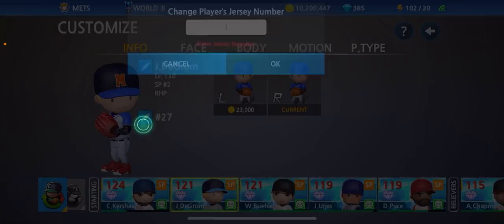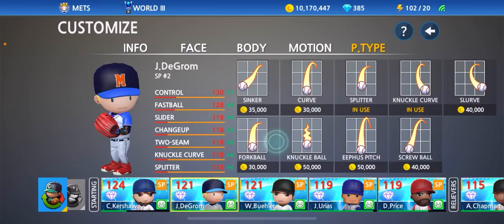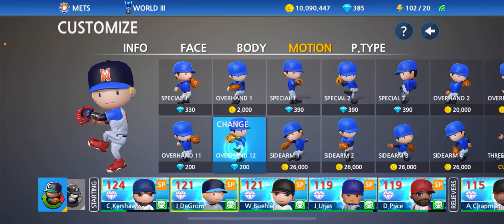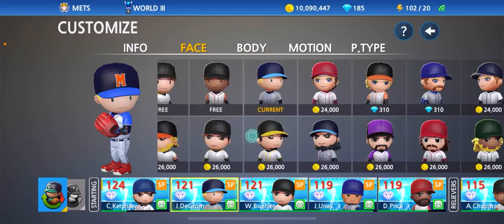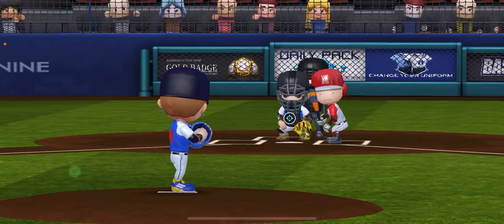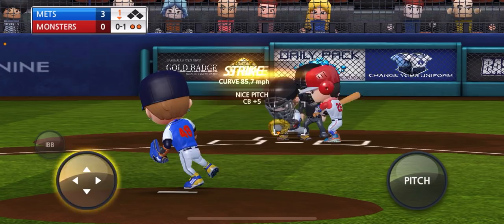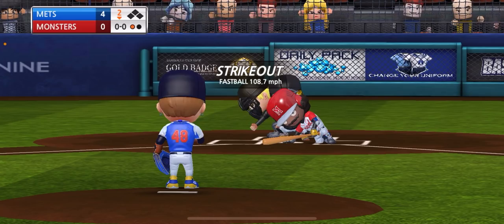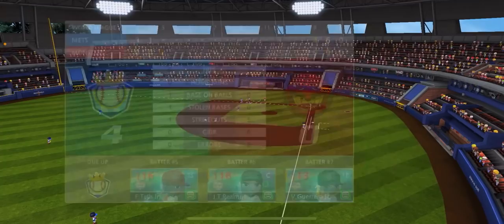Baseball 9 Jacob deGrom Dominates World 3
Shoutout to Sweepy!! We customized Jacob DeGrom for the baseball 9 squad let’s watch dominate !